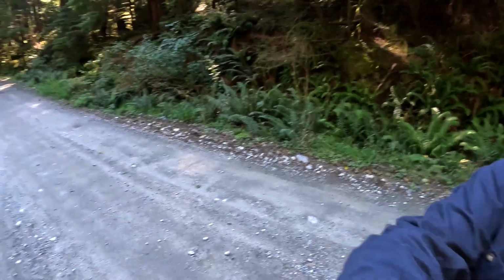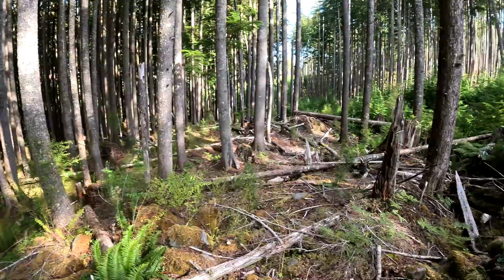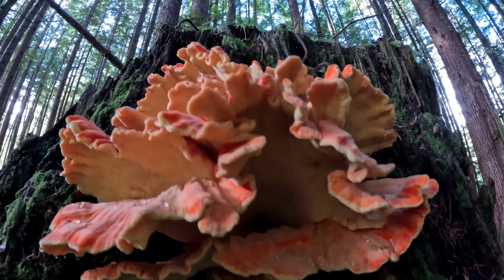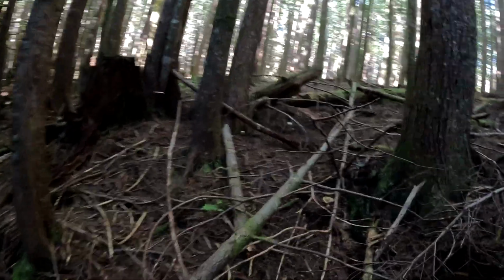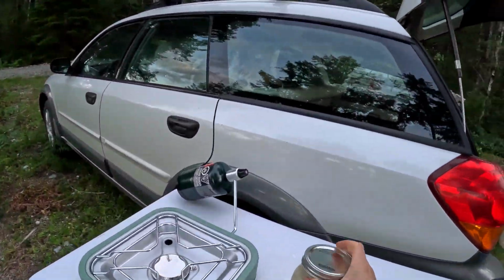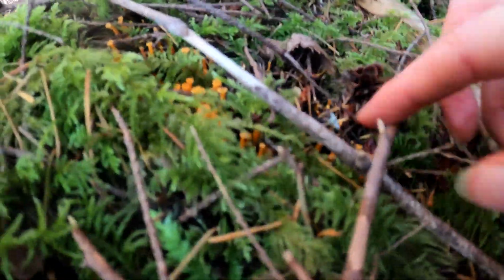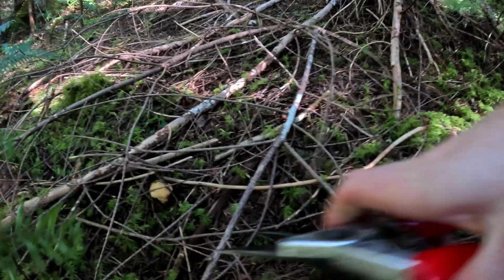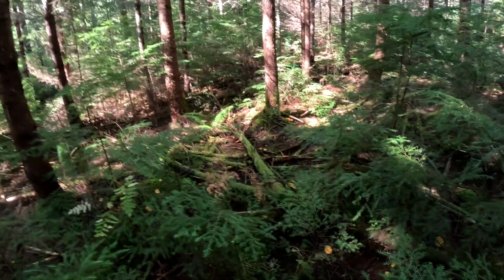Amazing Variety of Wild Rainforest Mushrooms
In Episode 2 of our 2024 Fall season, we find a nice variety of late summer mushrooms in the coastal rainforests of British Columbia. Hints of what's to come!

*Thumbnails*
00:00 Intro
1:30 Harvest 1
4:00 Harvest 2
15:20 Dinner
16:32 Breakfast
17:57 Harvest 3
20:20 Harvest 4
22:24 Harvest 5
27:56 Outro